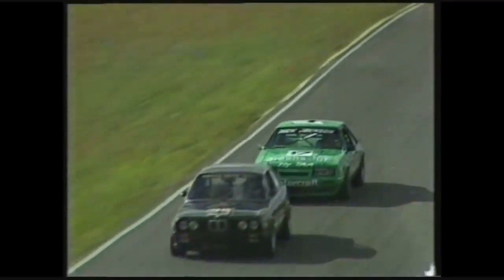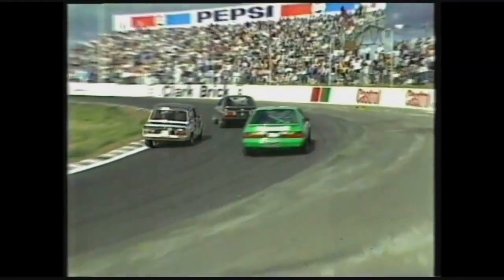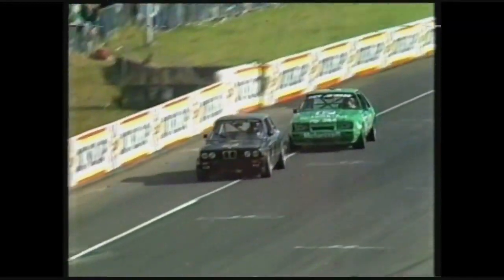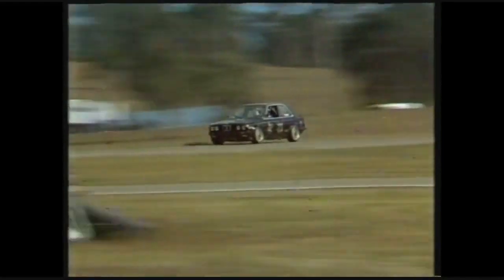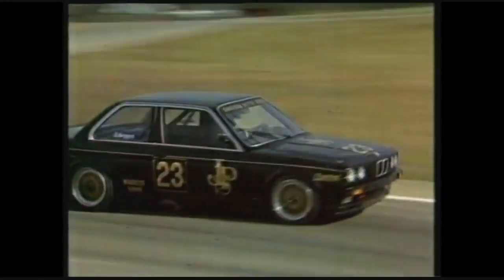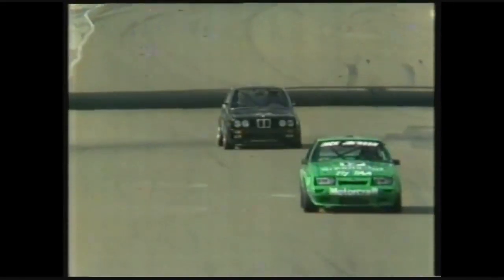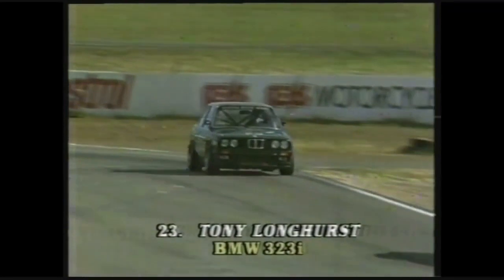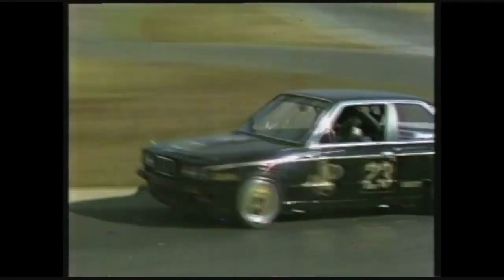Tony Longhurst driving the Group A JPS Team BMW 323i E30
Tony Longhurst racing the JPS Team BMW 323i E30, the car was ran late in 1985 by the JPS Team for the Group A Australian Endurance Championship.